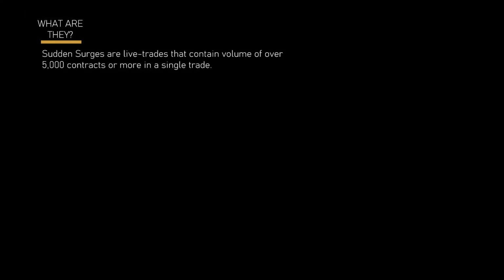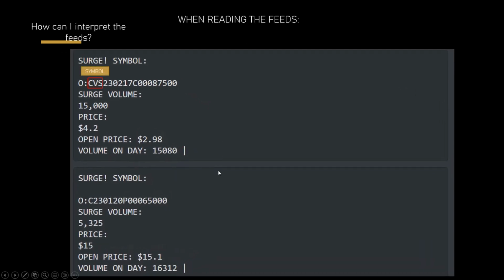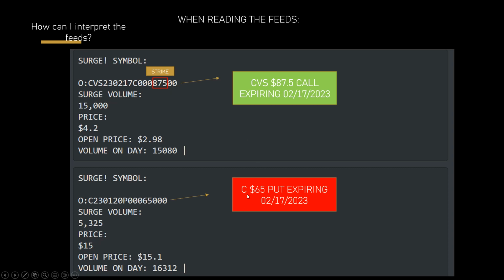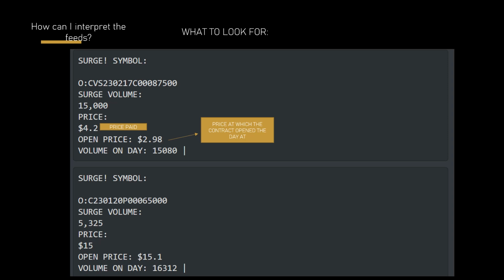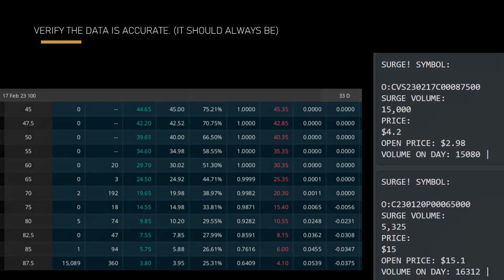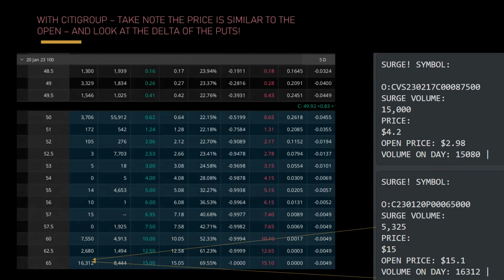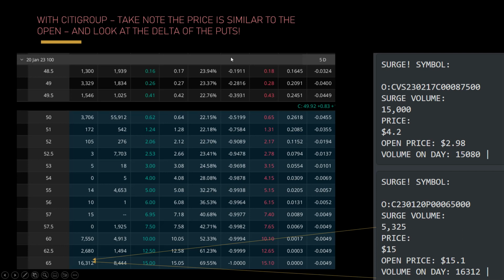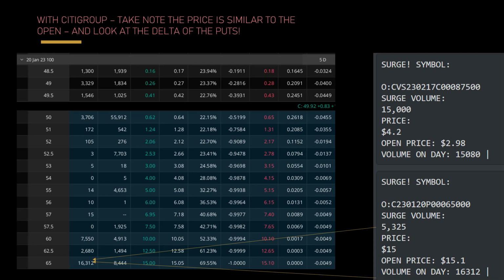Sudden Surge Volume Feeds